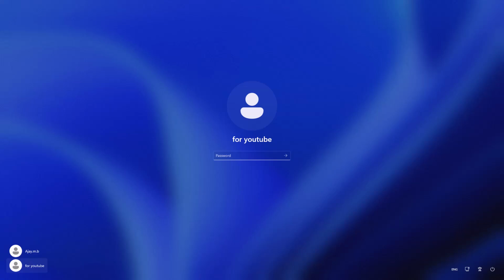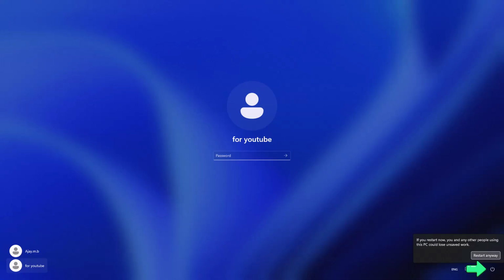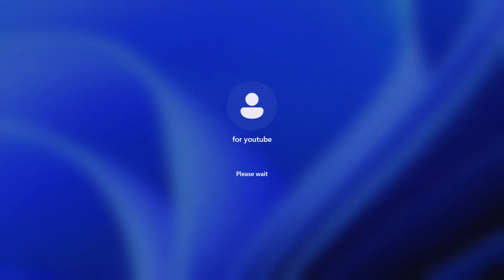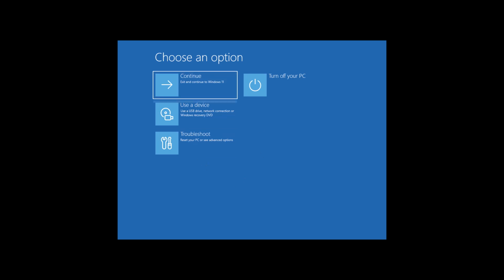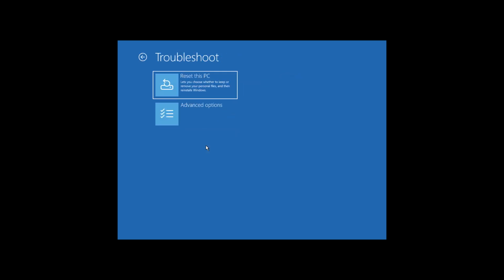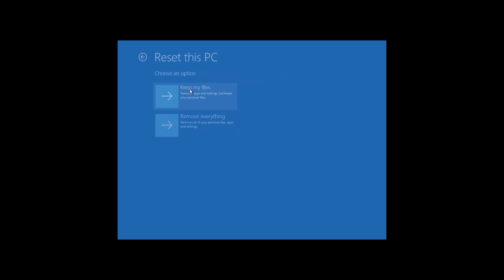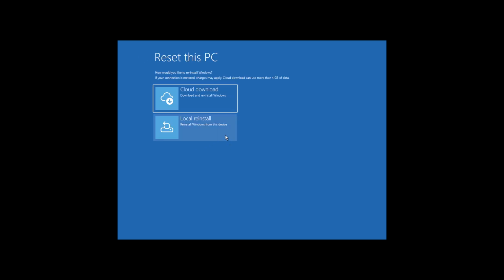How To Reset Windows 10/11 From The Login Screen (2025)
Learn how to reset your Windows 10/11 PC directly from the login screen in 2025. This method helps you fix system issues or start fresh without logging in.

00:00 Intro
00:07 How To Reset Windows 10/11 From The Login Screen